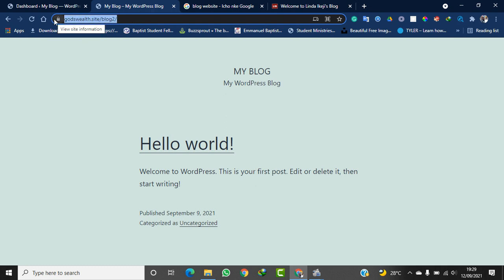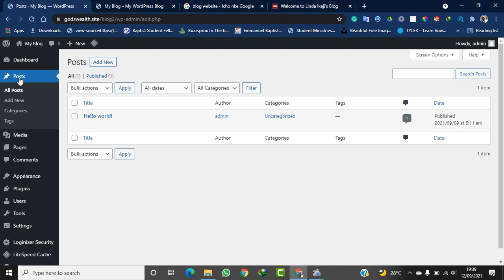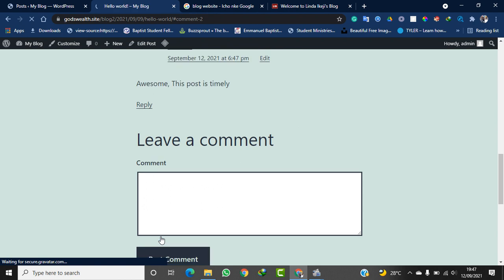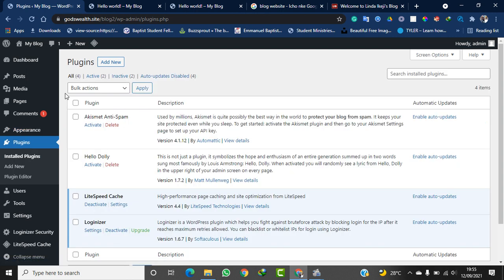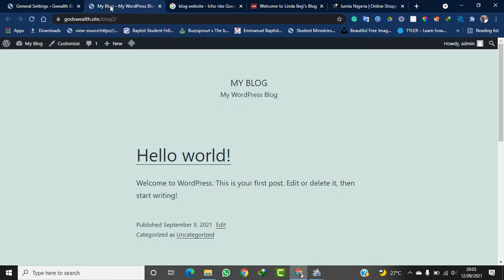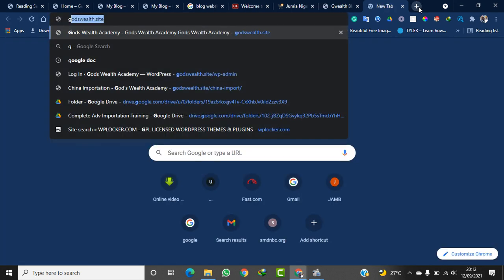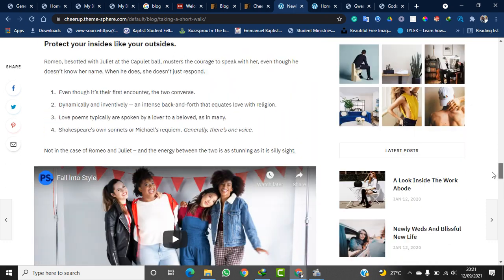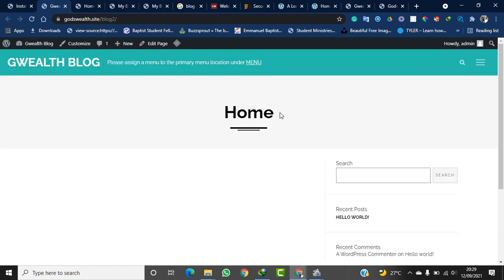Word Press Dashboard Setup For Any Type Of Website (Godswealth Digital Agency)